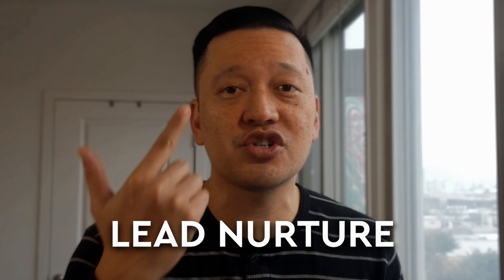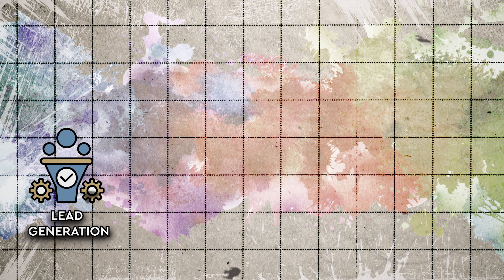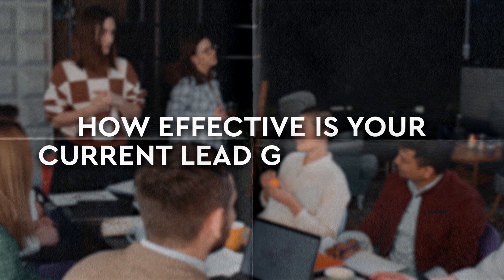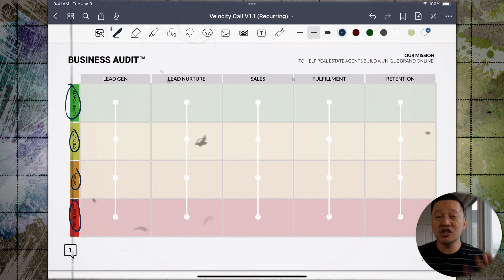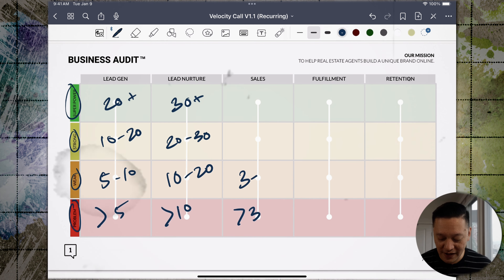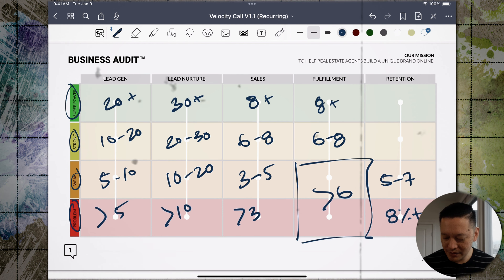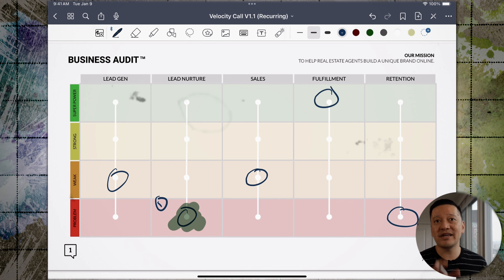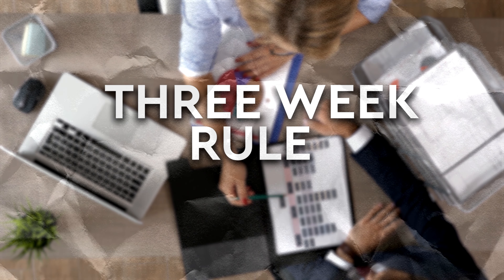How to Choose What to Work on in Your Business to Grow Your Revenue Quickly!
0:00 Introduction
0:49 Edification
1:38 Problems
2:27 Prioritization Framework Introduction
3:47 Deep Dive into Each Area
7:18 Prioritizing for Maximum Revenue Growth
9:11 Implementing Tests and Measuring Improvements

 Explore essential strategies for exponential business growth in our latest video. We decode the art of prioritization to amplify your revenue streams. Discover proven techniques to identify high-impact tasks, streamline operations, and propel your business forward. Real-life examples and practical insights await, empowering you with the tools needed for success.

If you're interested in finding out how we create value for our clients, check out and join our free Facebook Group today. However, if you think that what you truly need is some one-on-one coaching, then schedule a strategy session with me today, and let’s talk about how I can help you move your business forward. 💯